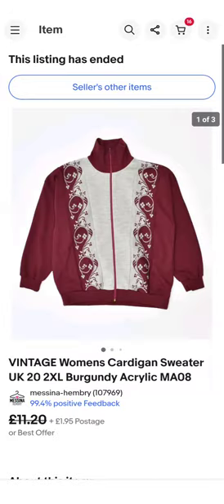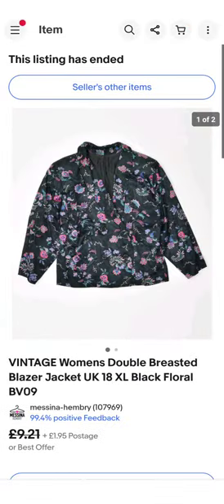Massive eBay Haul. Vintage 80s clothing